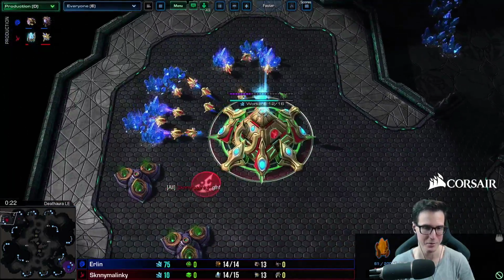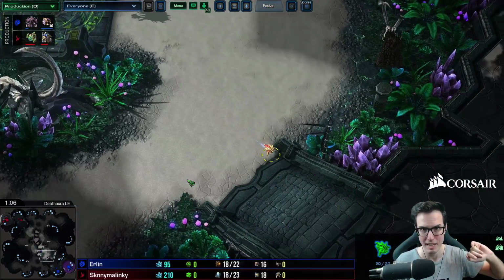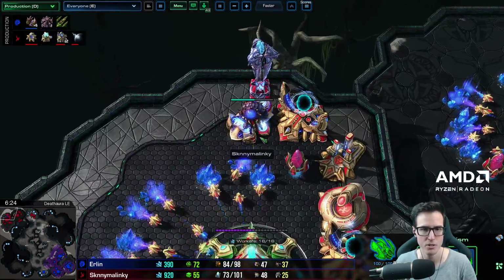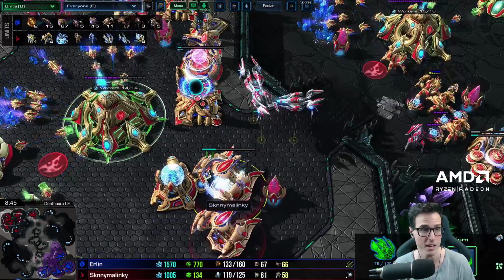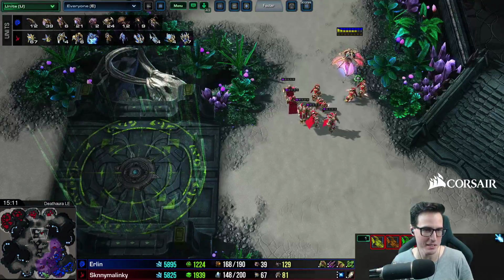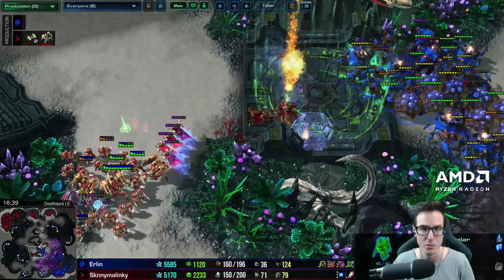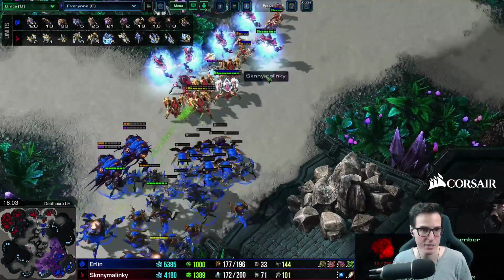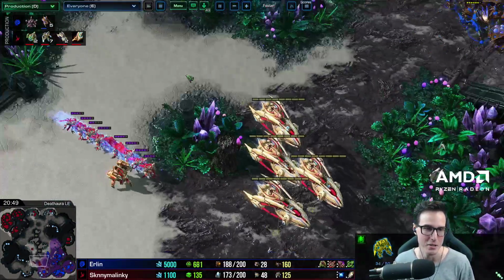Mama’s Chads | That Belongs in a Museum ICYFAR G2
In this week’s episode of I Cast Your Freakin Awesome Replays (ICYFAR) players sent in their replays where they had to use the “rarest” upgrades!

NEW ICYFAR CHALLENGE: "Inside of You" - Slide your base into their base. e.g. Floating buildings in, proxy-hatch/Nexus in the main. Max 1 replay. Latest submission is on the 1st August.

Videos don’t appear in your feed and you want to get notified about new uploads?